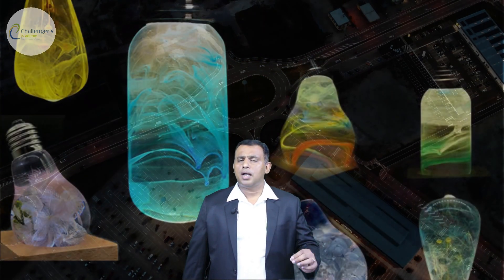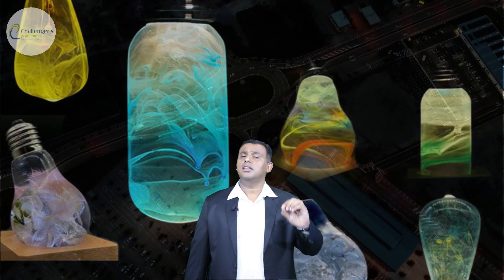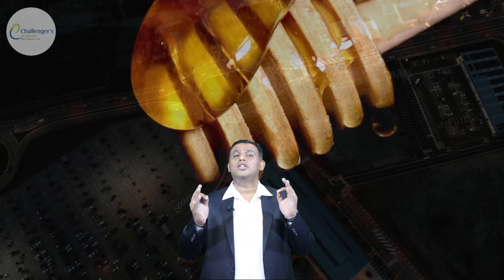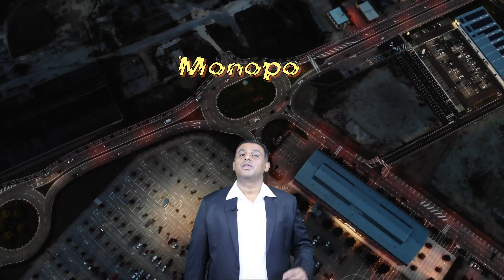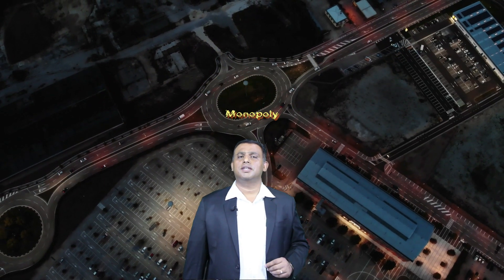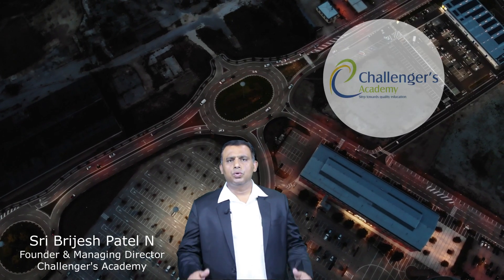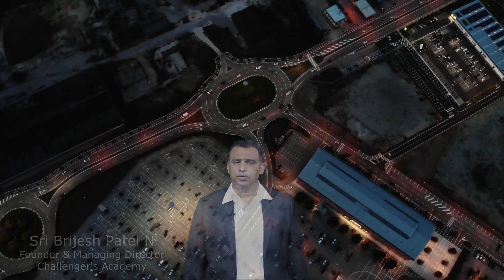Monopoly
Monopoly Definition, Meaning, Features,Markets, non competitive markets, Single seller, price maker, unique goods, monopoly in economics.